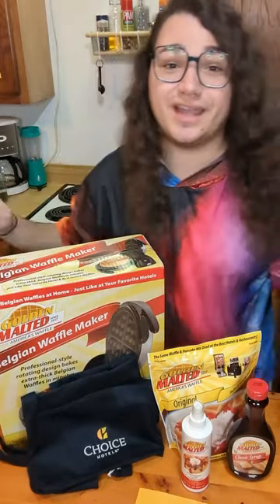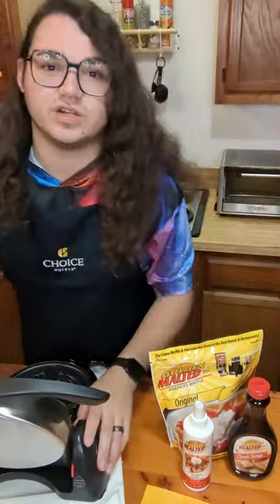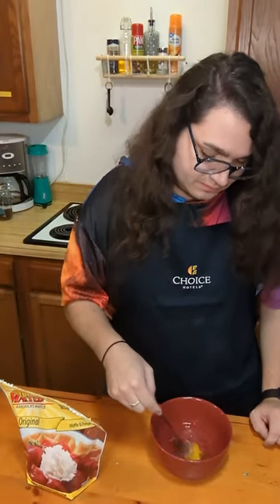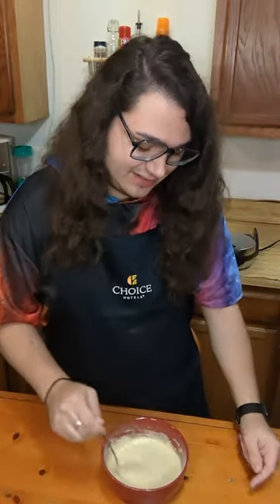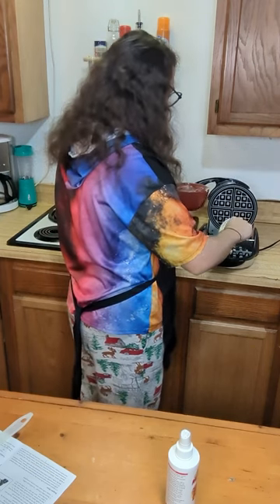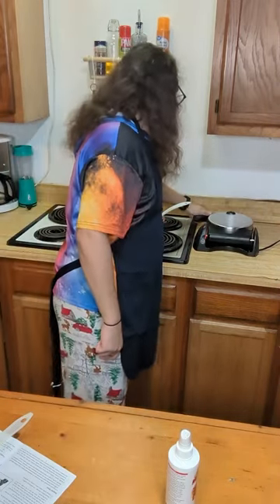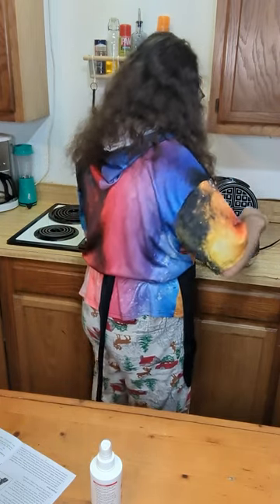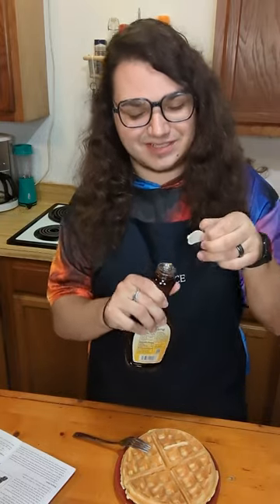Ryan's Ready to GiftWaffleLove with @choicehotels !!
Thank you so much @choicehotels for this amazing Golden Malted gift package! This made my day and I finally got THE perfect hotel waffle at home!